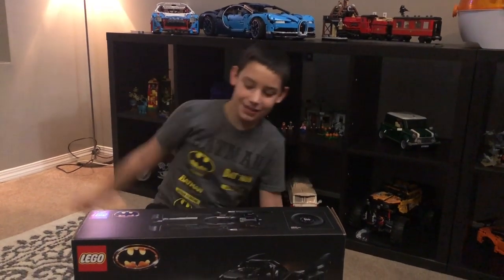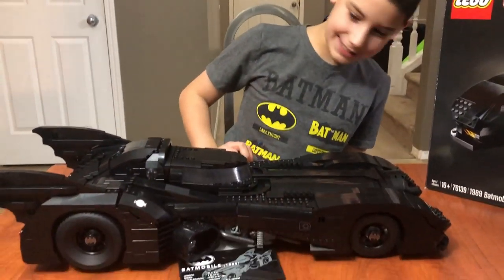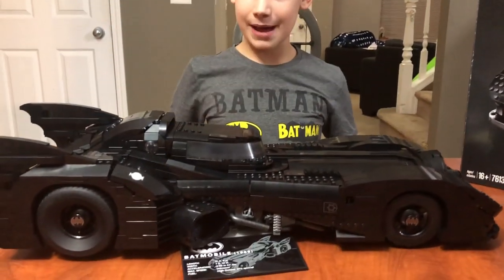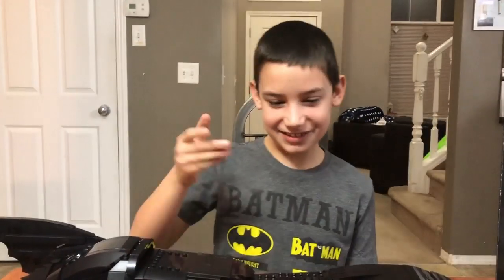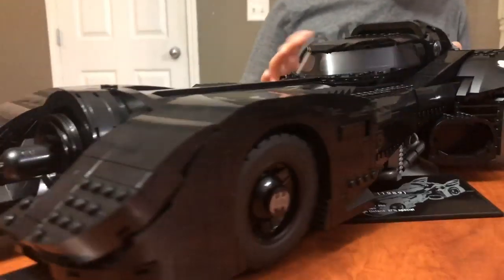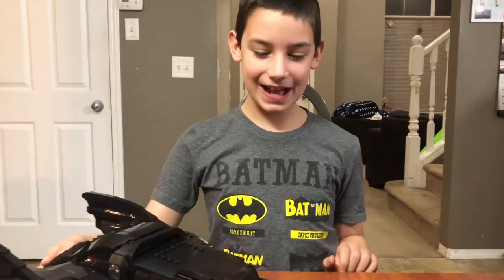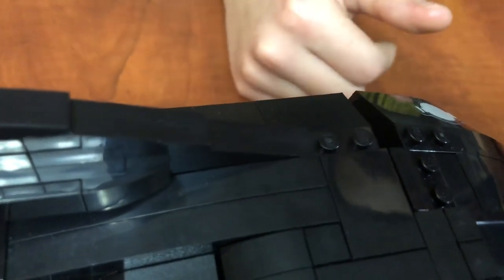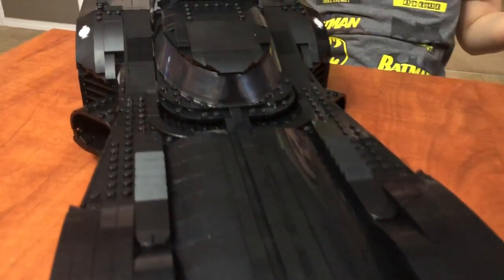LEGO DC Super Heroes: 1989 Batmobile | Product 76139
Batman fans and anyone who appreciates cool cars will love the LEGO DC Batman 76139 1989 Batmobile model car kit.

This beautifully detailed LEGO brick building toy replicates the classic curves of the famous Batmobile car, as seen in the 1989 Batman movie. Measuring over 60cm long and built from 3,306 pieces, the model offers a challenging and rewarding build. Die-hard fans will love authentic features such as the slide-open cockpit with a new-for-November-2019 wraparound windshield element, 2 hidden machine guns with a pop-up function activated by turning the turbine exhaust, and decorative grappling hooks on each side of the vehicle. The Batman toy car comes with a rotating display stand (with an attached information plate with 1989 Batmobile statistics) for ease of viewing from any angle. A must-have for all Batman fans, this super-hero toy construction set also includes 3 new-for-November-2019 minifigures—Batman with a cape that matches his 1989 movie outfit, The Joker and Vicki Vale—plus a brick-built minifigure display stand.

If you enjoyed watching this video, be sure to check out some of my other videos.

Harry Potter: A pop-up guide to Hogwarts